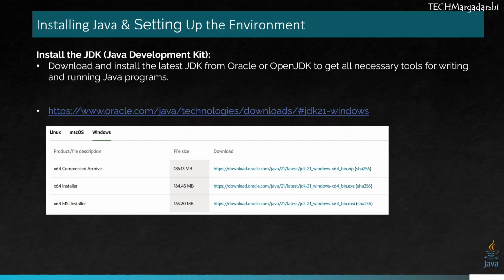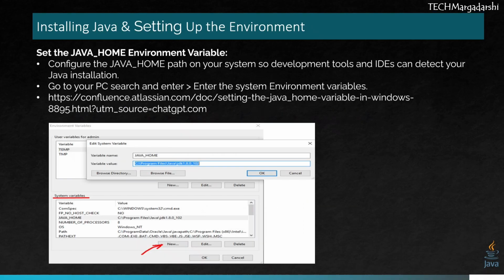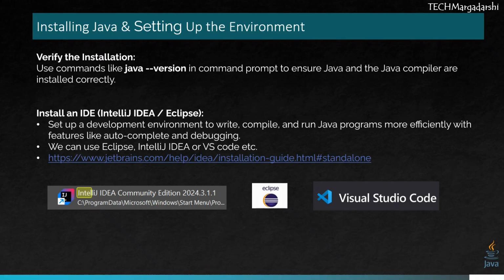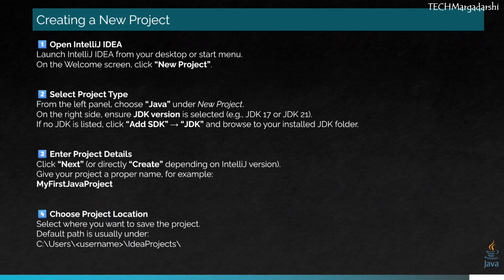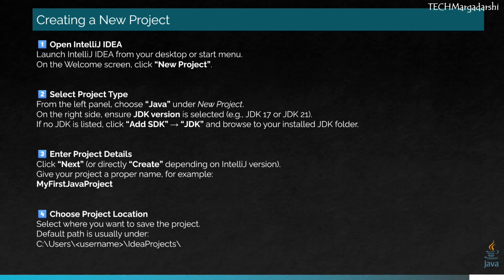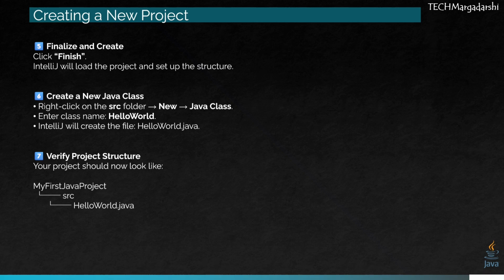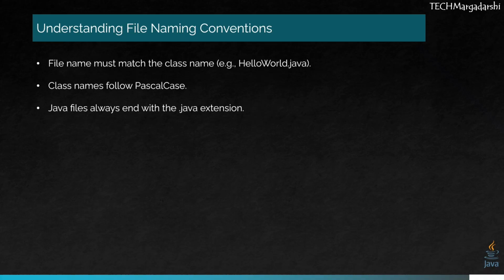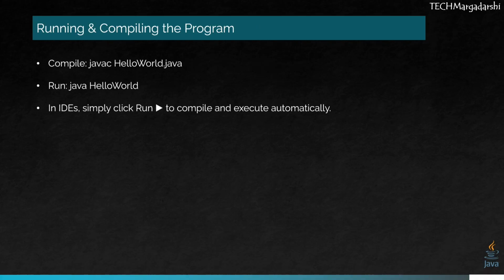Java Installation Guide (JDK Setup + Hello World Program) | Java - Part 2 | Tech Margadarshi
Welcome to Part 2 of the Java Tutorial Series on TECHMargadarshi

In this video, we cover everything you need to start coding in Java, from setting up your environment to running your first program.
You will learn how to install the JDK, set the JAVA_HOME environment variable, verify your installation, and install an IDE like IntelliJ IDEA or Eclipse.

We also walk through creating your first Java project, writing a simple Hello World program, and running it step by step.

📌 Topics Covered:
JDK Installation
Setting JAVA_HOME Environment Variable
Verifying Java Installation
Installing IntelliJ IDEA / Eclipse
Creating Your First Java Project
Writing and Running Hello World Program

This session is perfect for beginners who want a clean and easy start to Java programming.
Whether you're an absolute beginner or starting your programming journey, this video will give you a strong foundation before moving into advanced concepts.